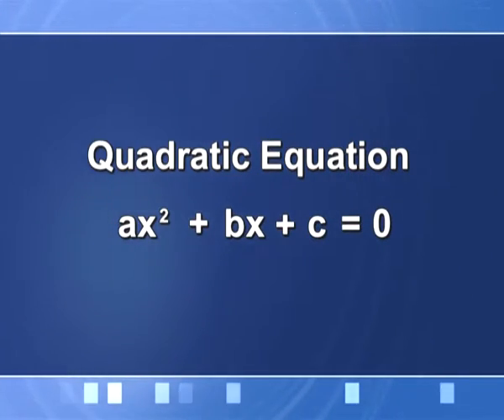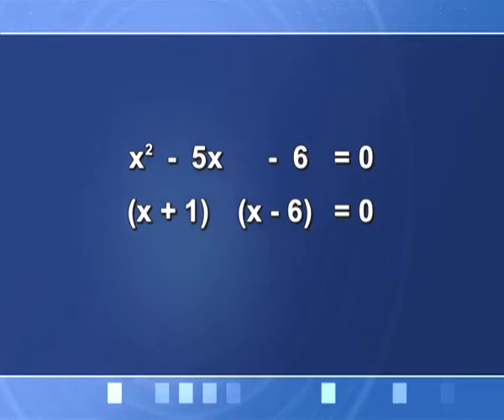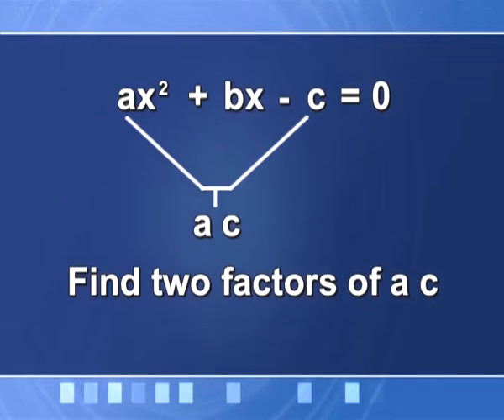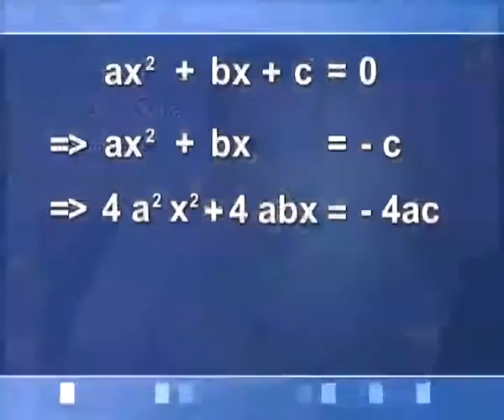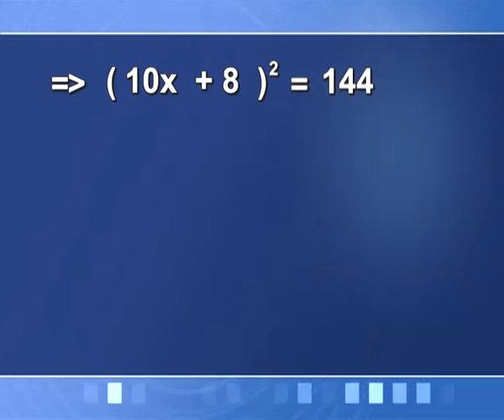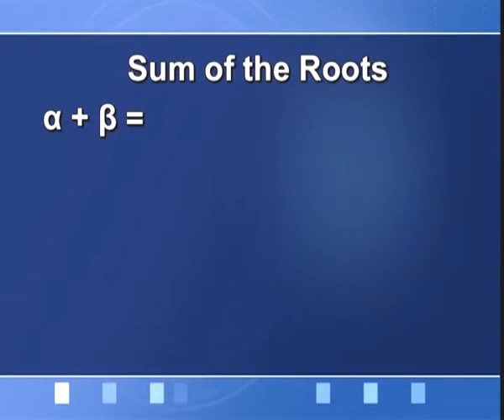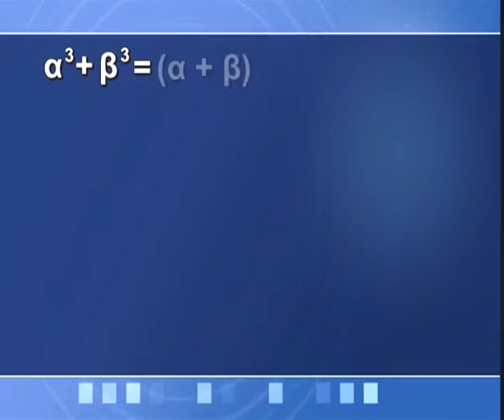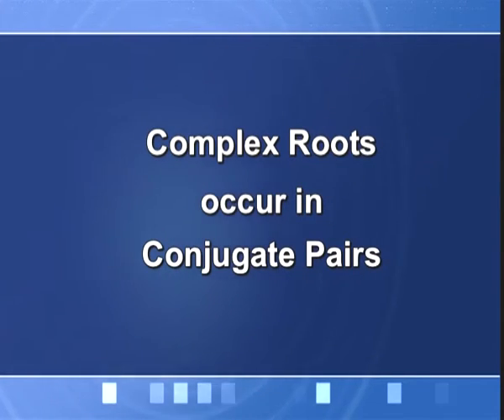Quadratic Equation Part-3 & 4 (CH_28)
Subject  : Mathematics
Course name:
Name of Presenter: Dr. R.K. Nayak